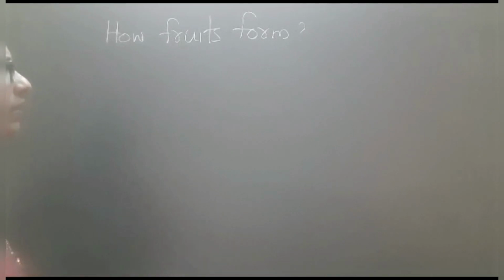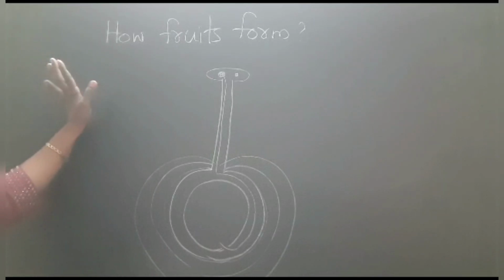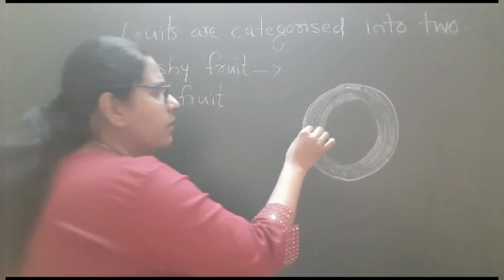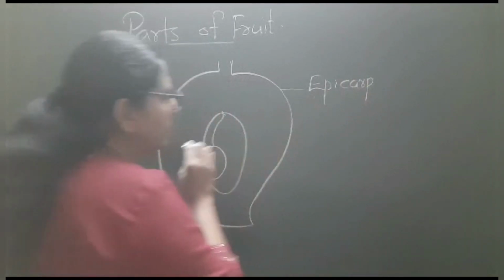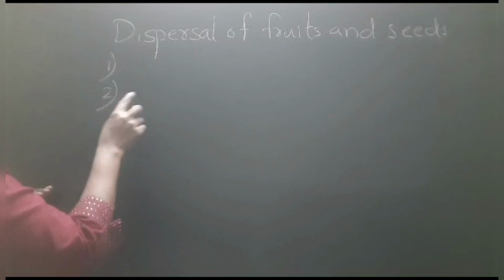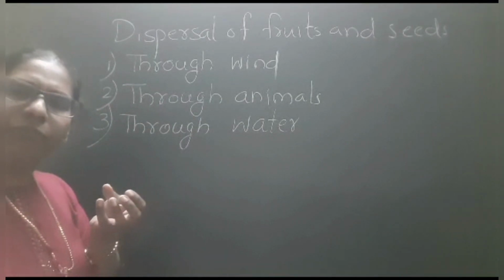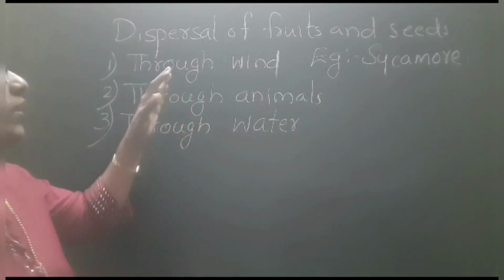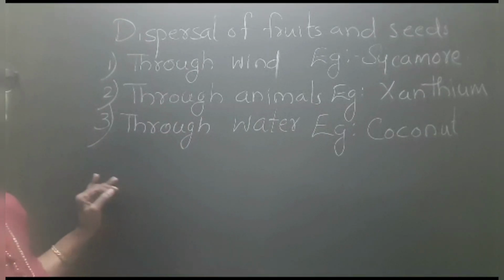Biology | Fruit | How fruits are formed | Parts of fruit | Dispersal of fruit and seed | ICSE